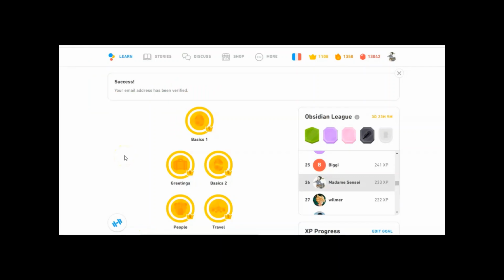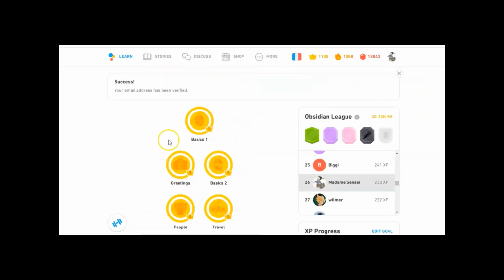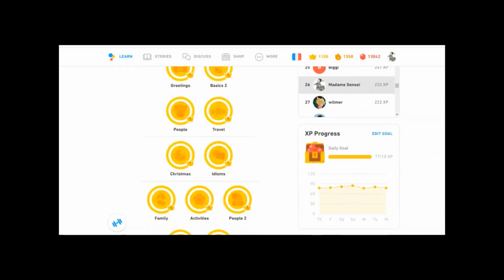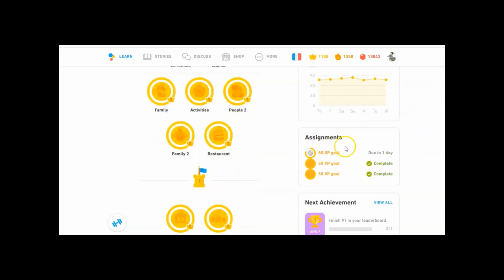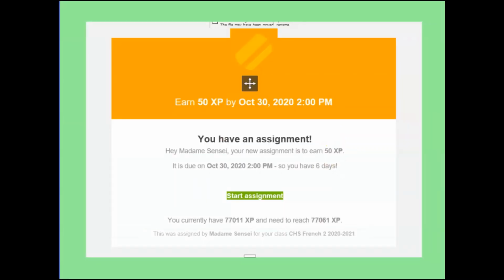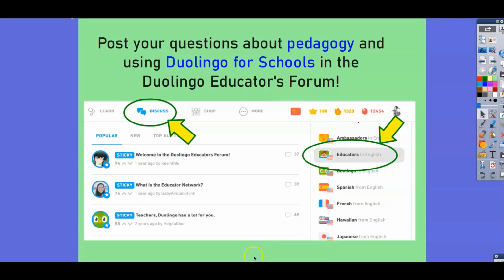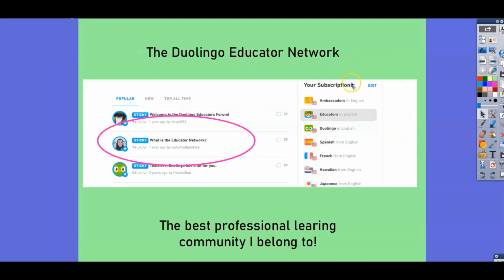Look no Feather 9b: Where do my students see their assignments?